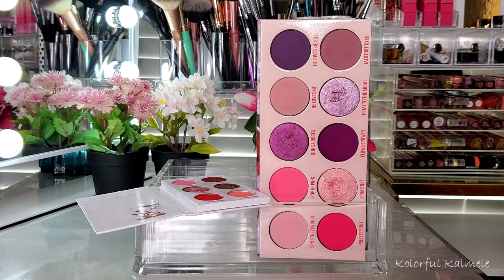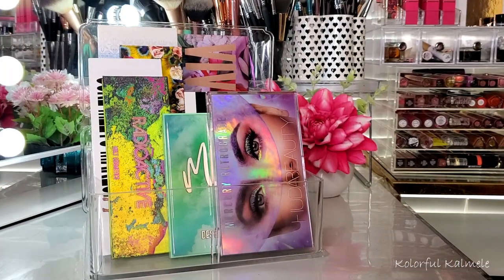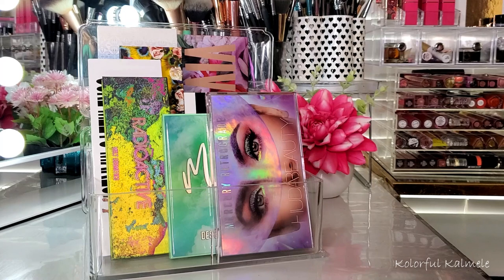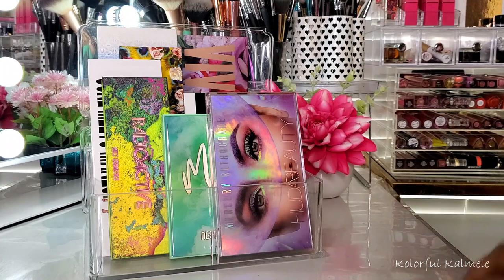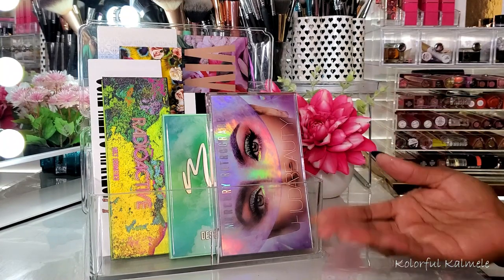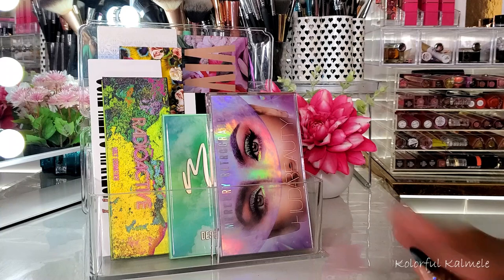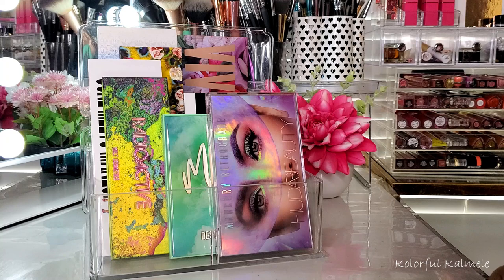PALETTE MASH UP! Let's Pair Some Complimentary Palettes together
Hi Guys!!

Thank you for stopping by to check out my palette mash up video.

Mail:
Kolorful Kalmele
5198 Arlington Ave 363